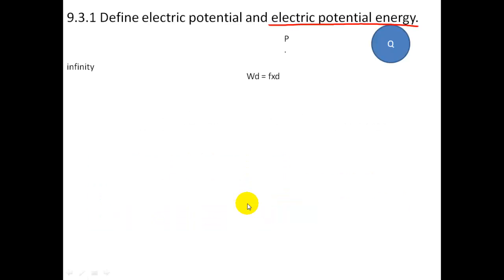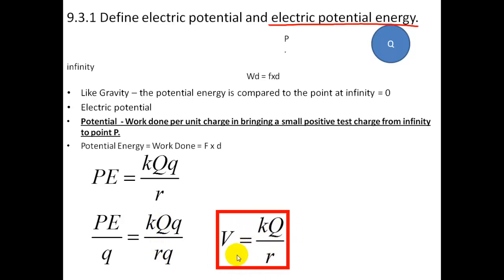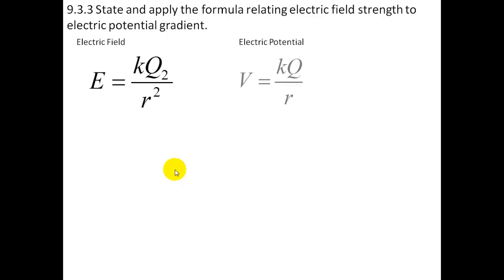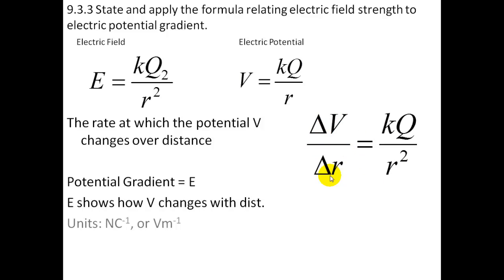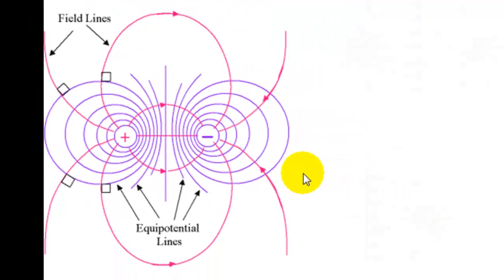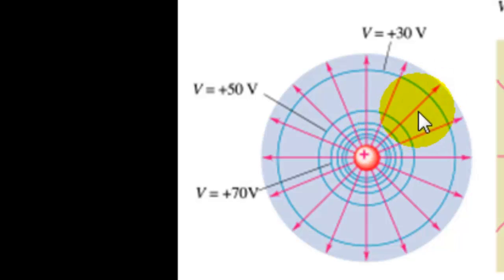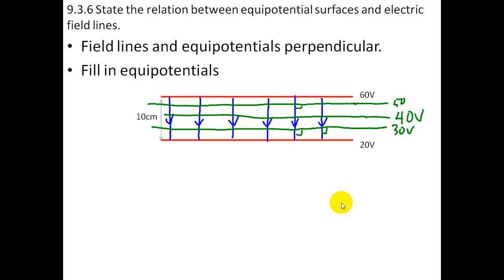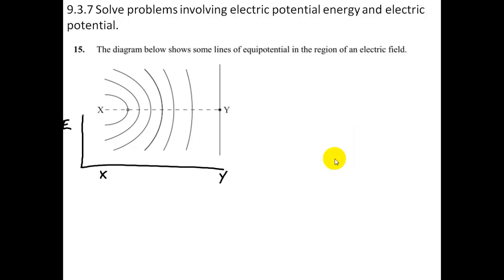electric field and potential